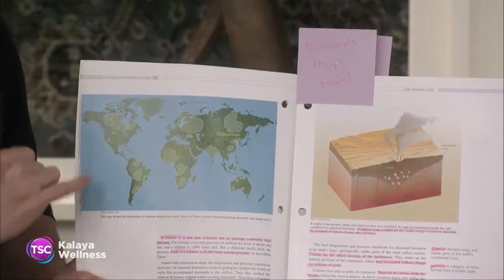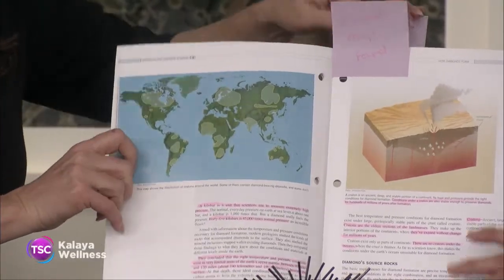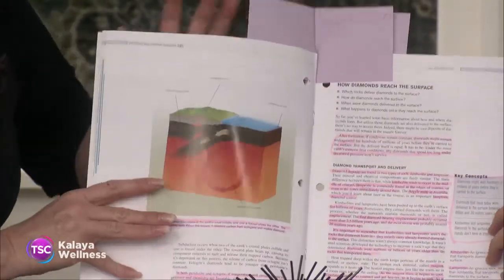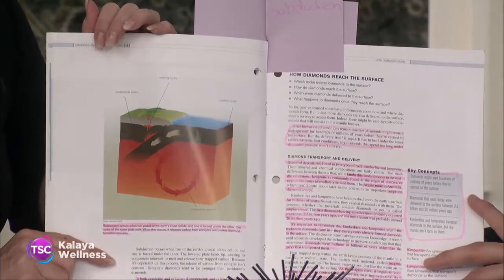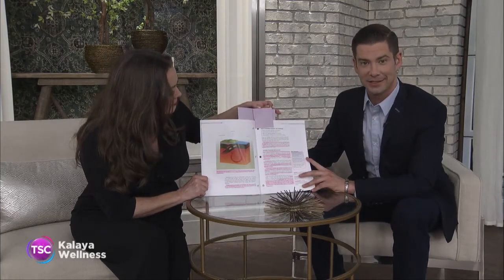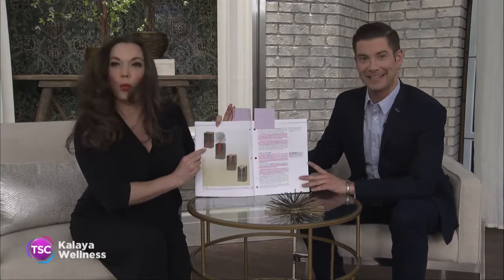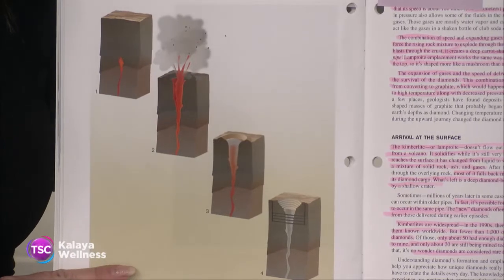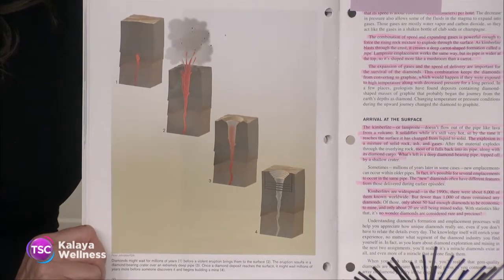Where do diamonds come from?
Ever wonder where a diamond comes from? Renee Deighton talks to TSC's Diamond Expert about the journey of a diamond. Watch TGIM on TSC every Monday from 8am to 11 am ET.